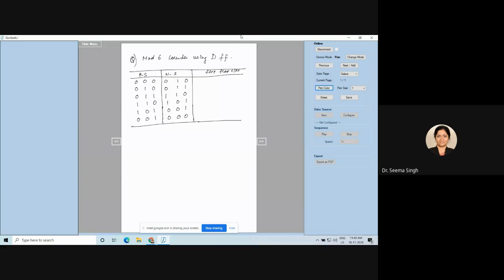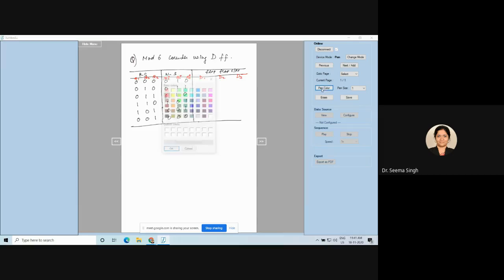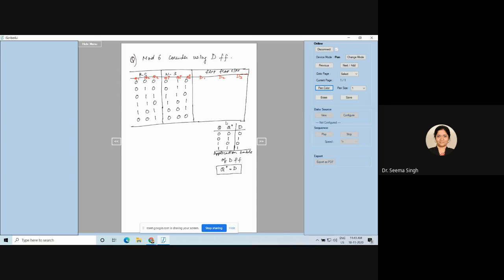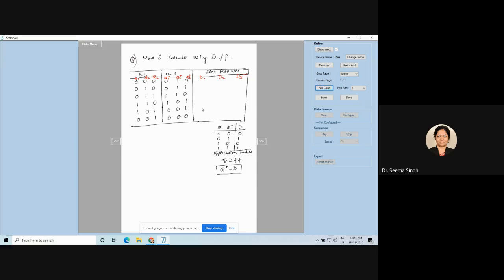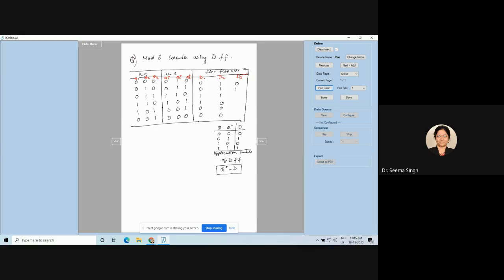Design of Mod 6 counter using D flip flop of Module 4 of DSD by Dr Seema Singh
Sequential circuit design using D flip flops